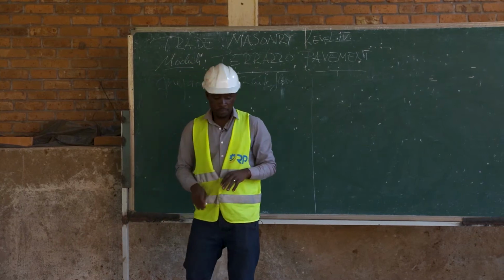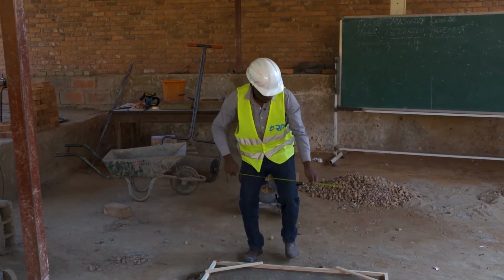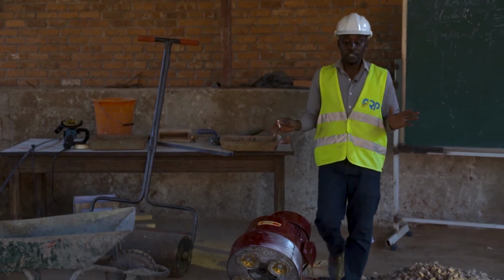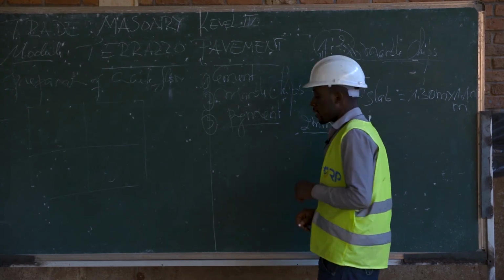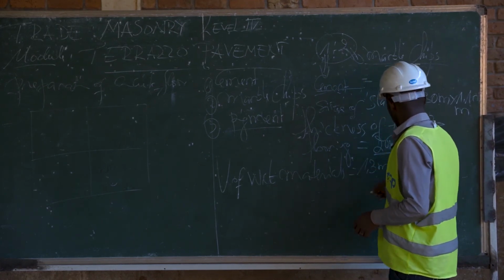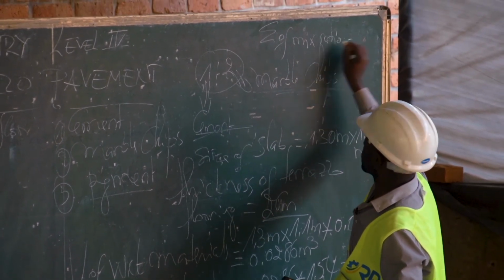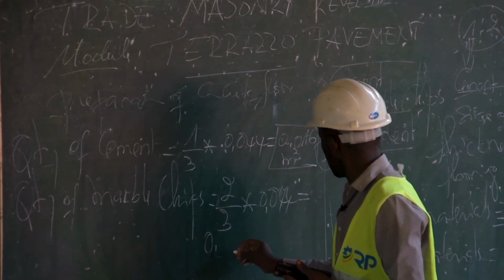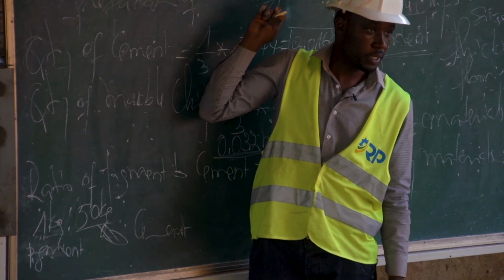Rwanda Polytechnic - Masonry - Level 4 - Terrazzo Pavement - 2 of 4